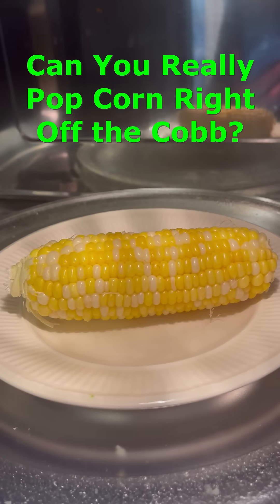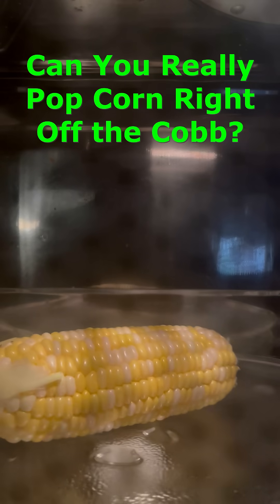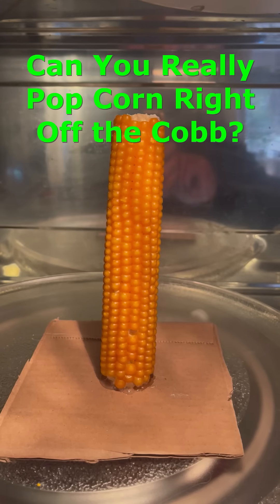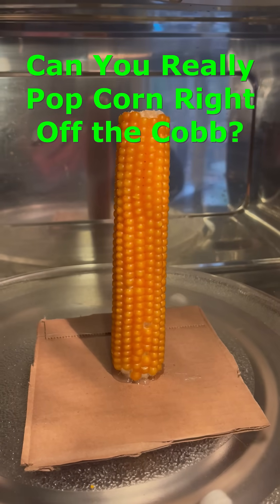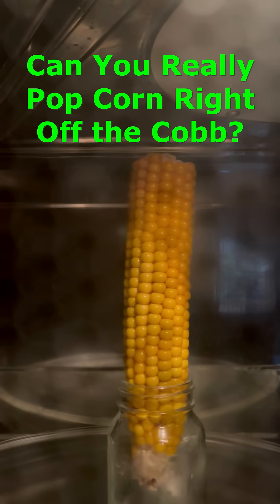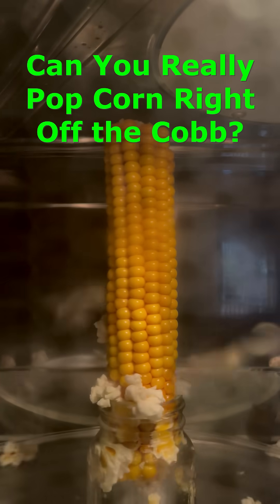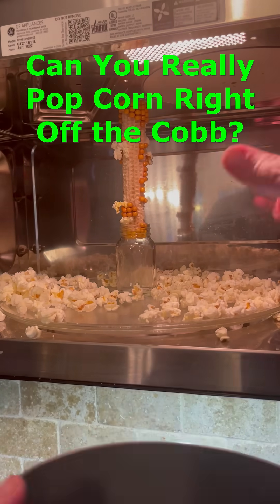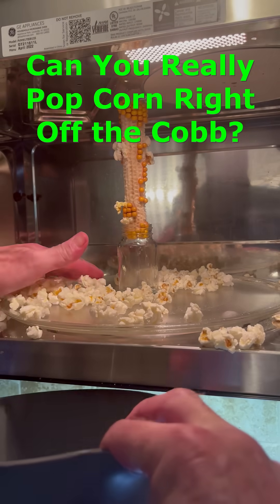Popping Corn on the Cobb is So Cool!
And so I heard that you could pop popcorn straight off the cobb and that sounded kind of fun so I decided to try it out with some sweetcorn.   I put it in the microwave for a couple of minutes and while it got really hot – none of the kernels popped.   And so I wrapped it up in foil like you do when you put it on the grill – that was a bad idea.   Then I found that regular sweet corn is way to soft to pop and you have to use a different type of corn where the shells of the kernels are much stronger.  So I got some of this corn and I could tell right away that the kernels were way harder and tougher.  So I put one into the microwave and, after a while, sure enough,  they started to pop up a storm.  Then we pulled out some of the popcorn, added some salt, and started to munch.